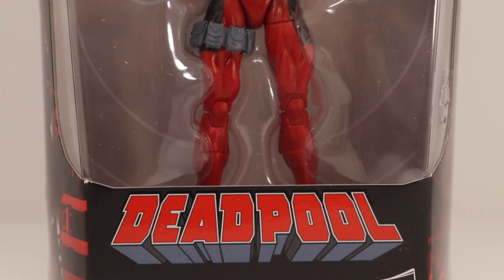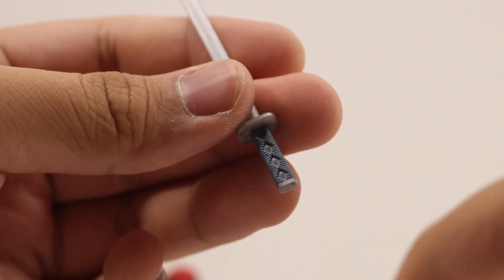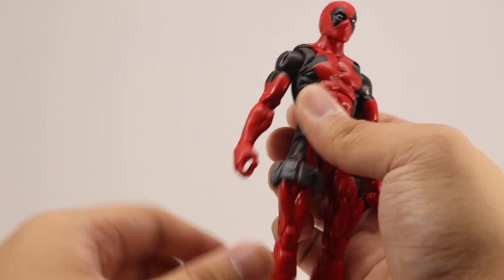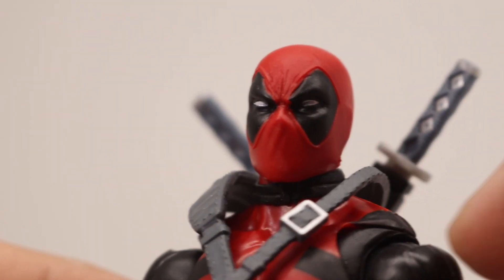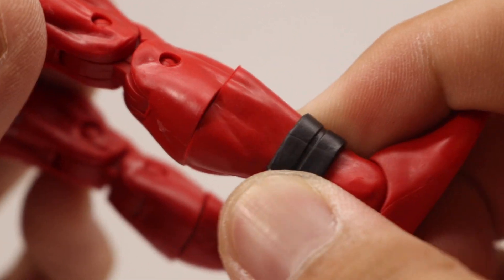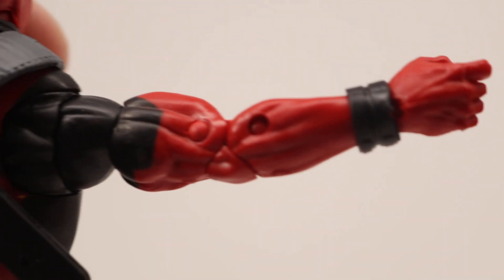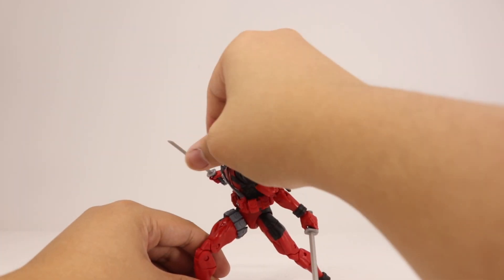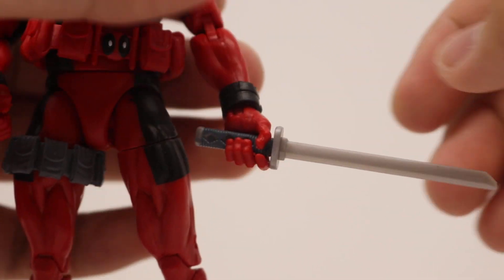Marvel Legends (Classic Suit) Deadpool Review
"My names Cable, i'm here for the kid. Move or Die"
Follow me social media…just cause I want you too!

As of (4/9/18): 17 days until WAR.